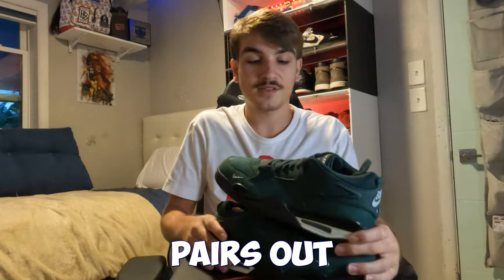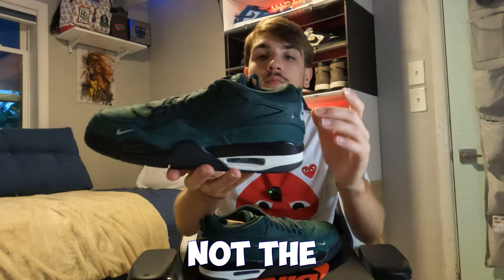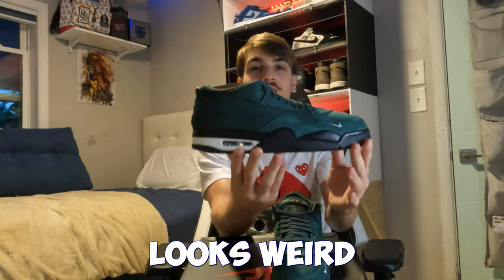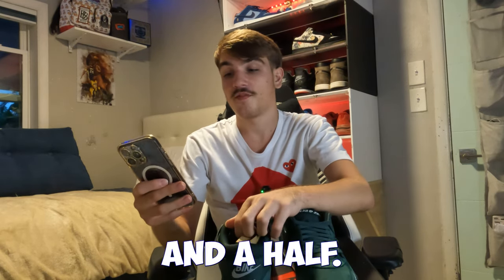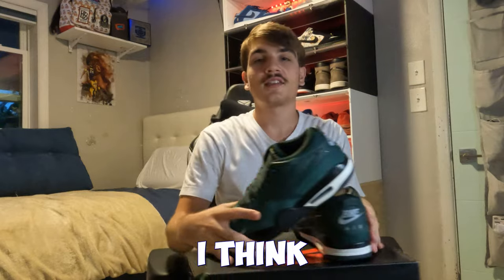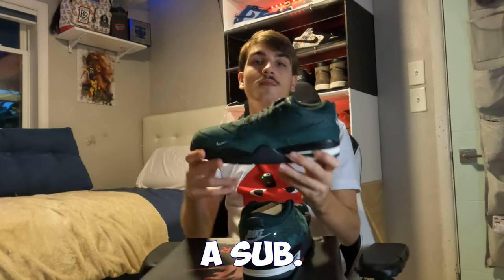The Official Jordan 4 RM Nigel Sylvester Grandma's Driveway Review!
YO today I reviewed the new Nigel Jordan 4rm Grandmas driveway!